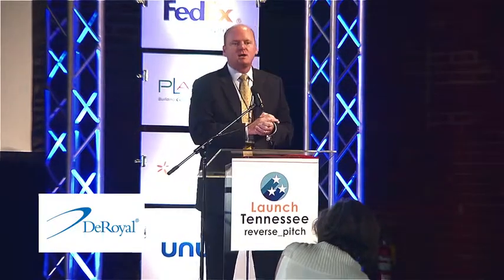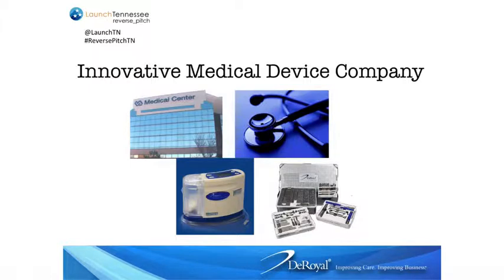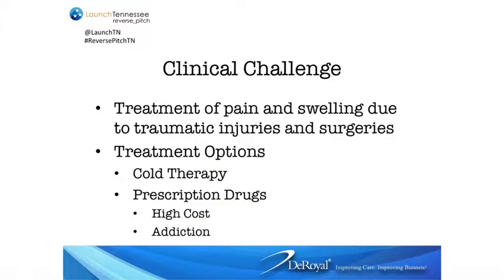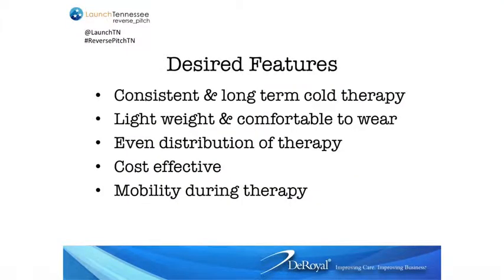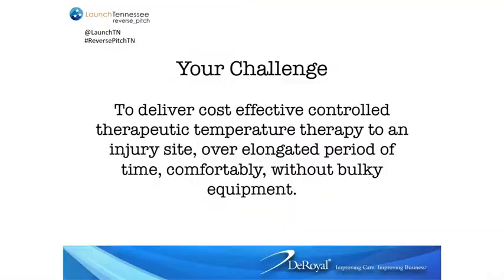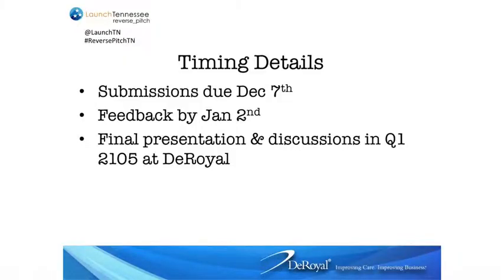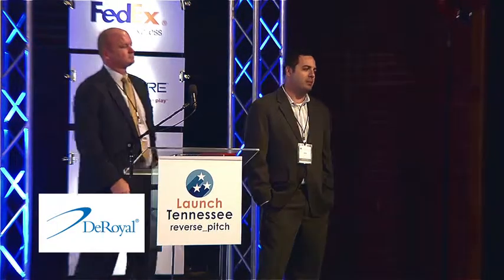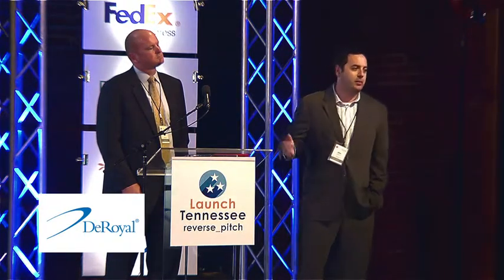DeRoyal - Project Overview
DeRoyal pitches at ReversePitchTN, Live in Chattanooga, TN on October 7, 2014. This event was part of StartUpWeekCHA.